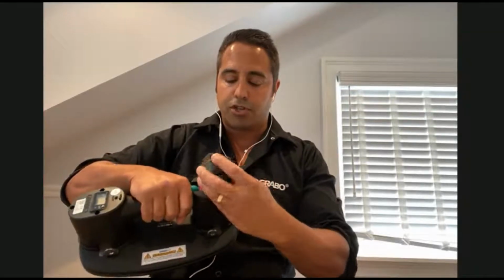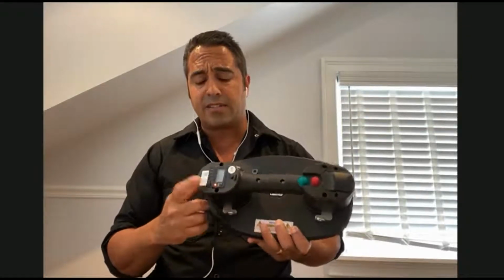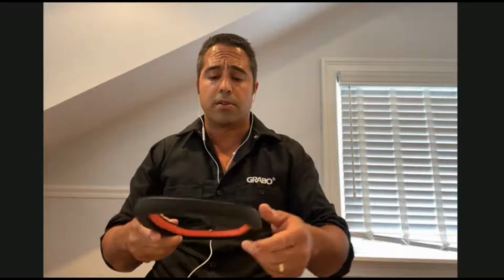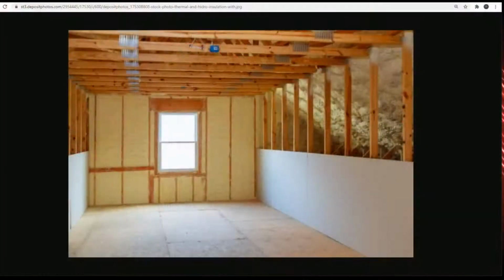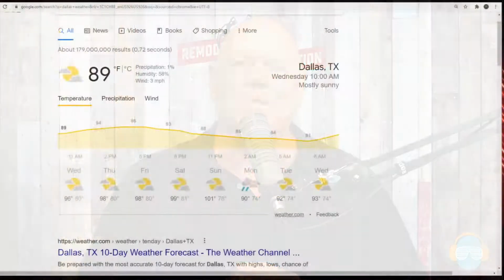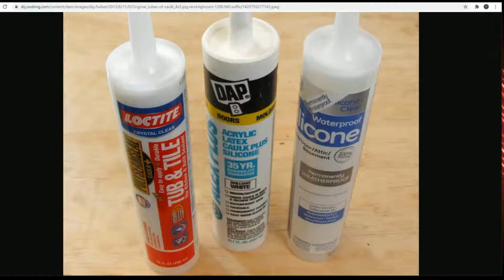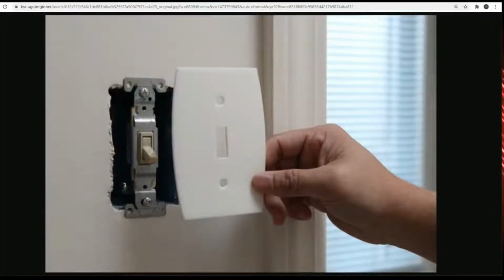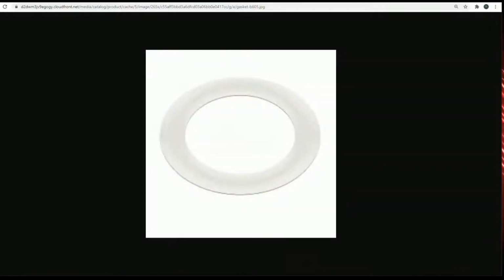New Products and Great Advice!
How does GRABO work? Who makes the GRABO? Where can I get a Grabo?
Alex interviews @Greg Sachdev of Grabo. A unique and practical tool for anyone that lifts certain objects for a living.
Is spray foam really worth it? What are the disadvantages of spray foam insulation? Does foam insulation Really Work? Is spray foam insulation a good investment?
  Abe Neveraz of @Texas Insulation in the continuing series  of home insulation. Alex follows up with his earlier advice on the benefits of caulking in the DIY segment.
00:00- 5:30- Grabo
5:31- 10:00- Picks up Glass, Marble, and most solid surface products
10:01 - 15:37- Runs on Batteries
15:38 - 15:39 Closets by Design
15:40 - 30:00 - Foam Insulation
30:01- 40:01 - Foam should be installed by professionals
40:02-50:36 - Adding foam to walls and attic can be very beneficial